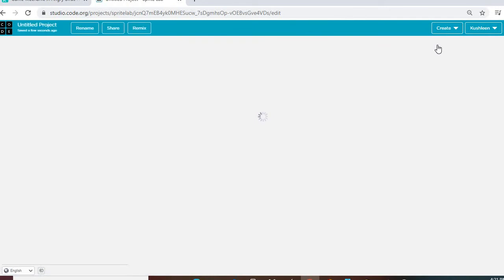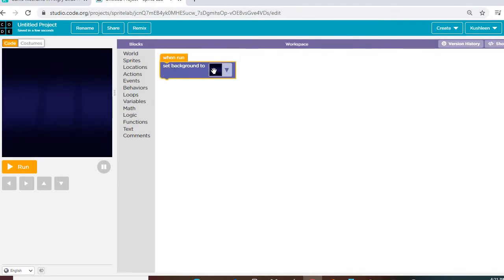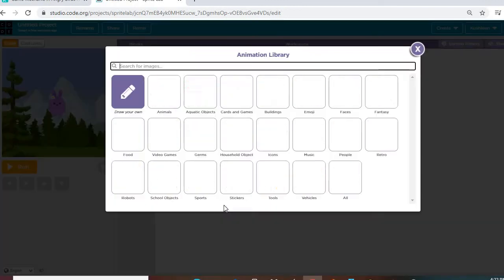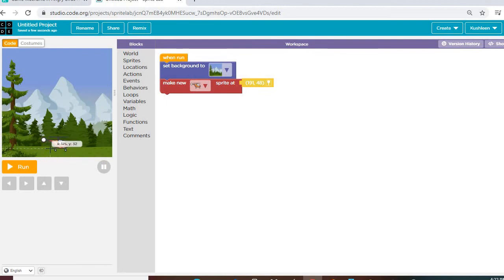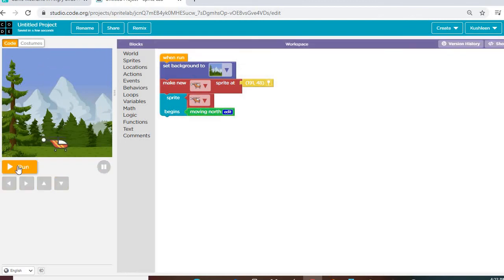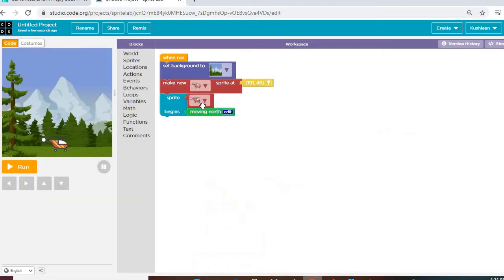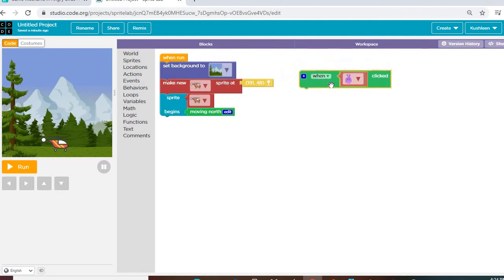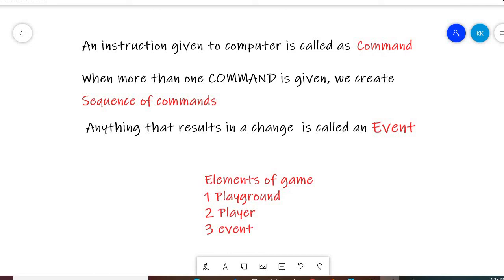How to start creating game, game creation for beginners., Learn concepts of coding, Learn programing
This video teaches basic learning for creation of games. , Game development, programming for beginners, learn how to code, learn how to create game,  Learn game development in simple steps., how start creating games , Game development learning for kids, Easy ways to create a video game., How to create a video game.

For any doubts write a mail on